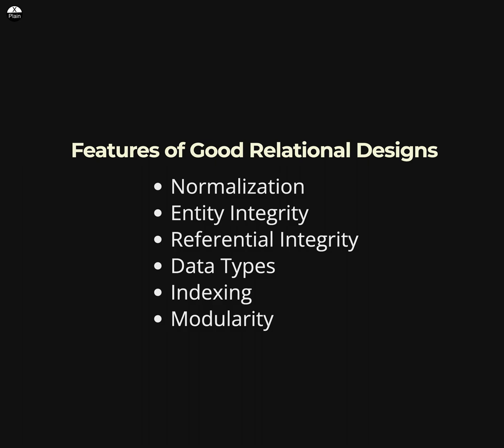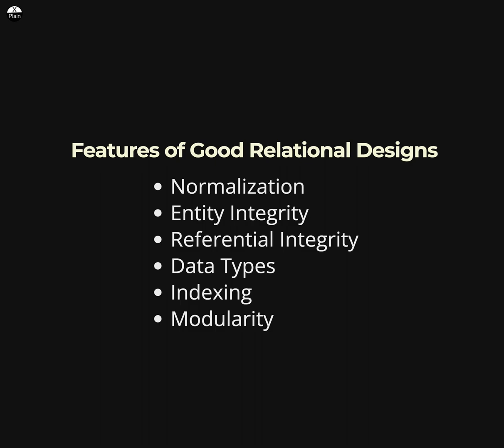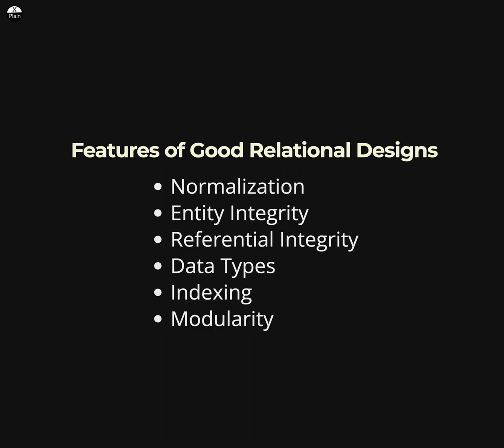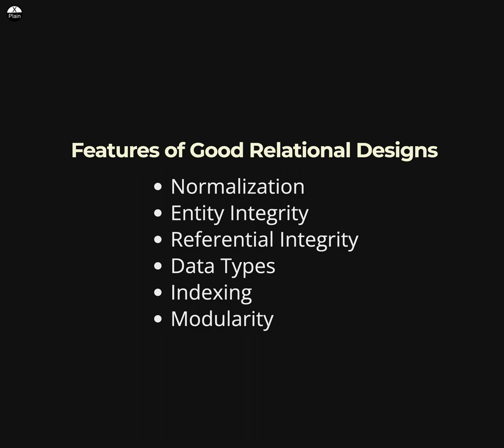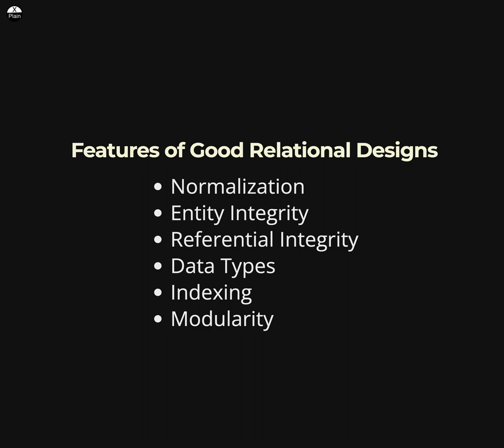Features of Good Relational Designs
* Normalization
* Entity Integrity
* Referential Integrity
* Data Types
* Indexing
* Modularity

SQL tutorial
DBMS concepts
Database management systems concepts
SQL concepts
DBMS training
Database management systems training
SQL training
DBMS course
Database management systems course
SQL course